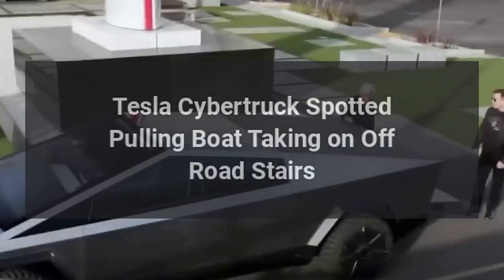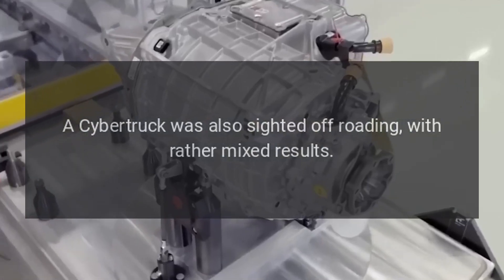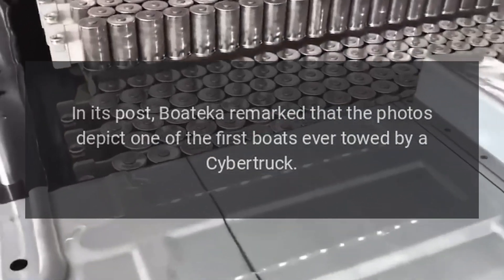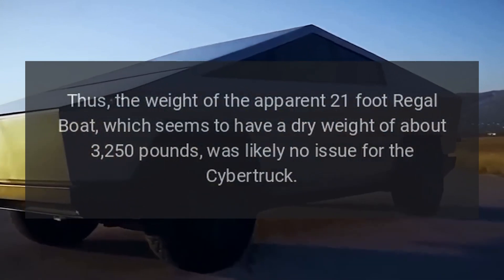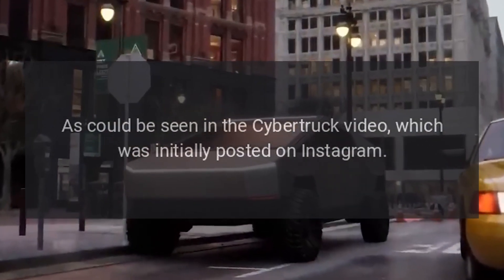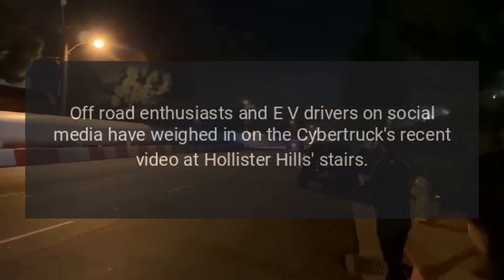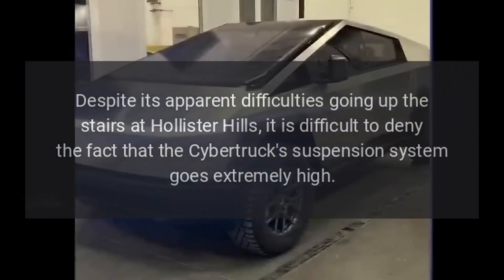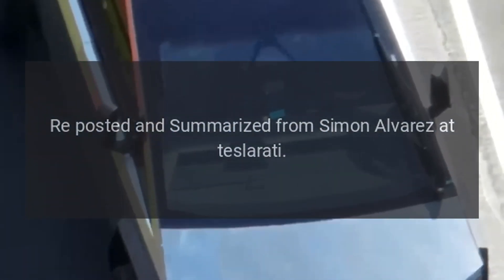Tesla Cybertruck Spotted Pulling Boat Taking on Off Road Stairs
As the wait for the Tesla Cybertruck&rsquo;s first delivery event continues, sightings of the all-electric pickup truck doing typical truck activities have been increasing in frequency.